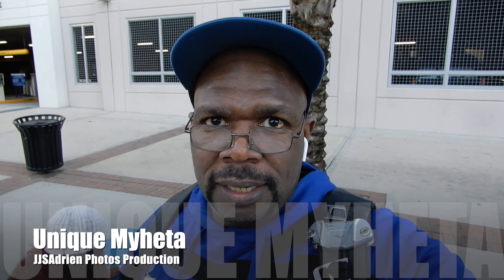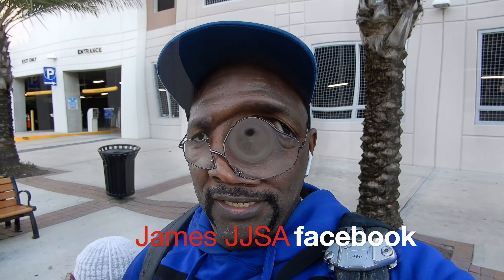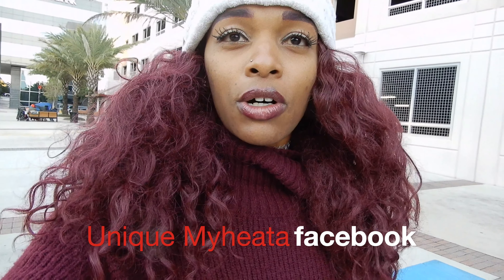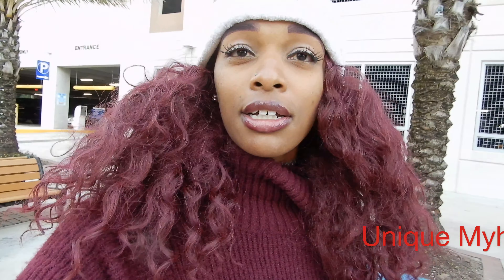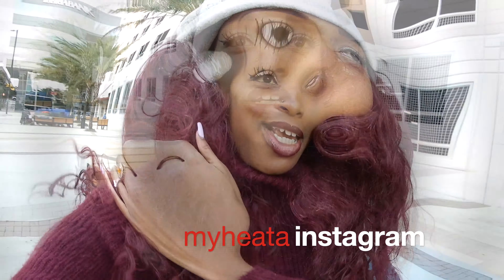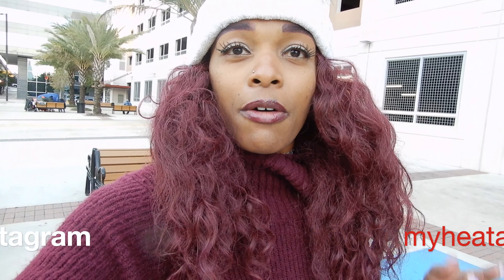Downtown Winter Photoshoot Sony a7riii Sony 85mm Nikon